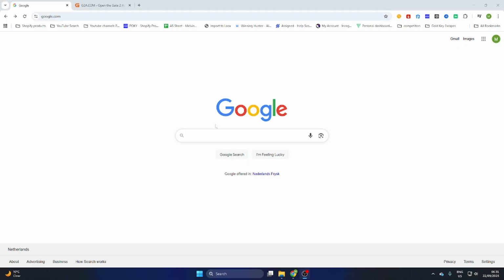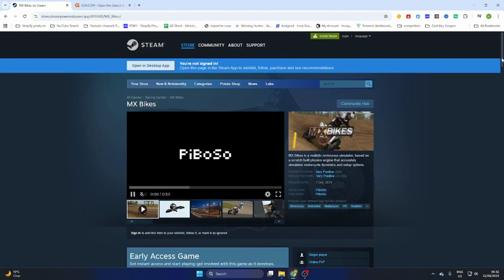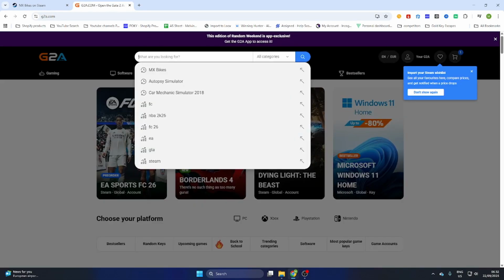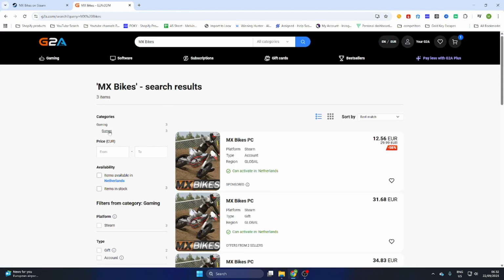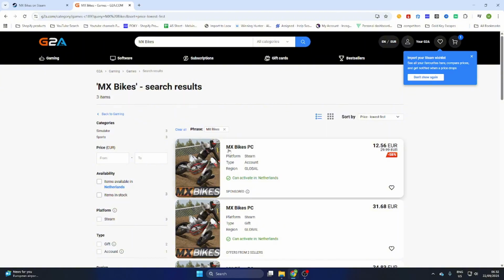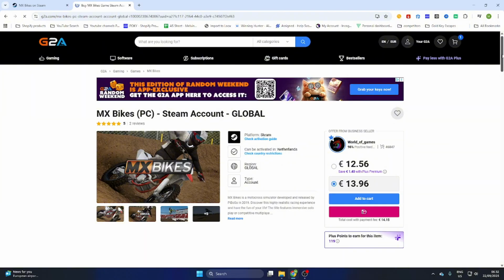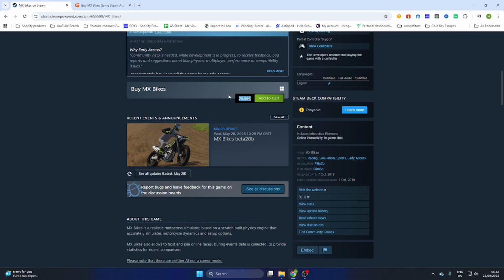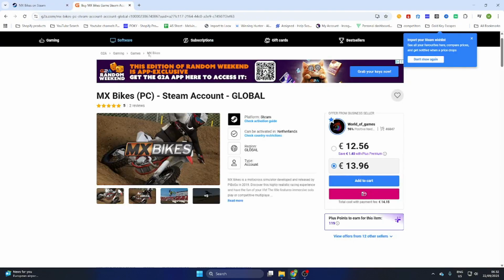How To Download MX Bikes on PC (Step By Step)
Want to know how to download MX Bikes on PC? In this step by step guide, I’ll show you exactly how to install MX Bikes on PC so you can start playing this amazing motocross simulator today. Whether you’re new to PC gaming or just looking for the fastest way to get MX Bikes running, this tutorial has you covered.

🔹 Learn how to download MX Bikes
🔹 Discover how to play MX Bikes on PC
🔹 See how to install MX Bikes on PC
🔹 Find out the best way to play MX Bikes PC